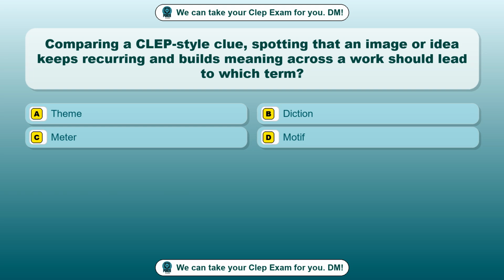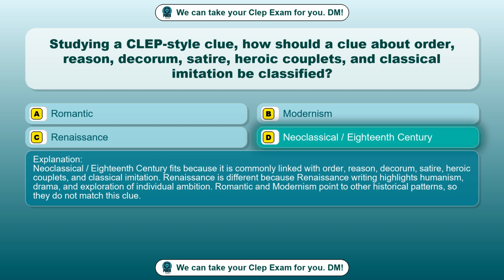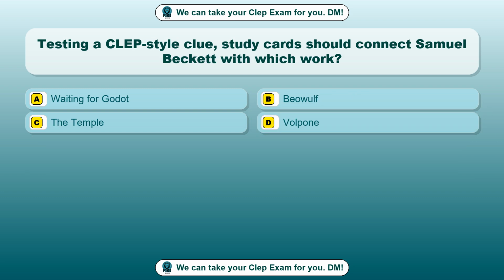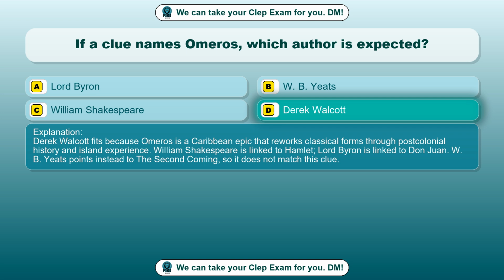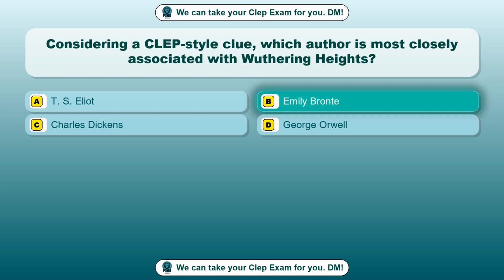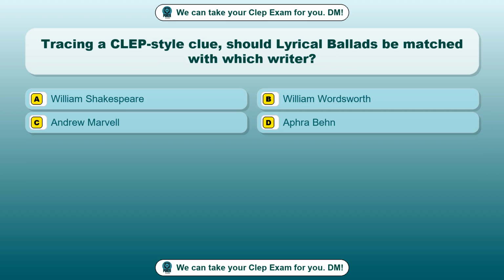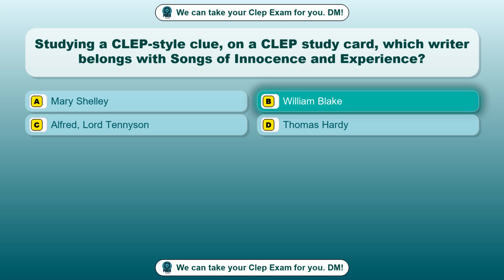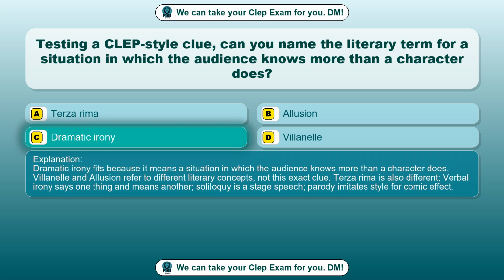CLEP English Literature Tone and Mood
Master CLEP English Literature Tone and Mood in minutes by learning how speaker attitude, reader feeling, diction, imagery, and shifts reveal the correct answer.

In 2026, CLEP English Literature is not just testing whether you can memorize definitions like tone and mood. The exam is shifting from memorization to scenario-based logic, which means you must read a passage and decide how word choice, imagery, structure, and speaker perspective create meaning. Tone and mood questions matter because they appear in poetry, prose, and drama, and they often separate students who guess from students who can prove answers with textual evidence.

In this video, you will learn how tone shows the speaker’s or author’s attitude toward the subject. Most students miss this because they choose a tone word that sounds literary instead of matching it to the passage. Here is where exams trick you: a passage may include sad events but still have a calm, reflective, ironic, bitter, nostalgic, reverent, mocking, or hopeful tone. The best answer must match the pattern of diction, sentence structure, imagery, and perspective across the whole excerpt.

This video breaks down mood so you can understand the feeling created for the reader. Mood may be tense, peaceful, eerie, joyful, gloomy, suspenseful, solemn, romantic, or unsettling. Most students miss this when they confuse what the speaker feels with what the reader is meant to feel. A dark setting, harsh sounds, slow pacing, repeated images, or sensory details can create mood even when the speaker never states an emotion directly.

In this video, you will learn how diction and imagery control tone and mood together. Word choice can make a scene feel formal, playful, bitter, detached, intimate, or urgent. Imagery appeals to sight, sound, touch, taste, smell, and movement to build atmosphere. Here is where exams trick you: one strong word is not enough proof. You need repeated clues. If the passage uses cold images, silence, shadows, broken objects, or heavy pauses, the mood may suggest loneliness, fear, grief, or uncertainty.

This video breaks down tone shifts, mood changes, and common CLEP traps so you can answer passage questions faster. A poem or prose excerpt may move from confidence to doubt, anger to acceptance, innocence to experience, comedy to seriousness, or calm observation to emotional intensity. Most students miss this because they pick the first tone they notice and ignore the turn. Watch for contrast words, punctuation, repeated phrases, rhetorical questions, and changes in imagery. for more revision materials and keep practicing until every tone and mood clue feels clear.

How to master this subject:

* Identify the speaker, subject, and situation before choosing.
* Separate tone as attitude from mood as reader feeling.
* Use diction, imagery, and structure as proof.
* Watch for shifts that change the emotional direction.

Comment your score out of 100 and which question you missed so you can review the tone and mood skill before test day.